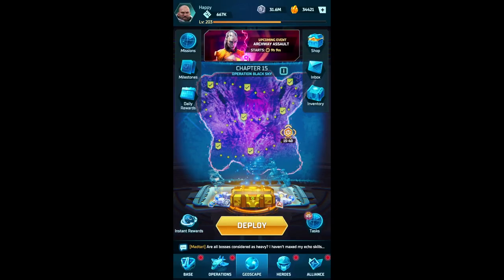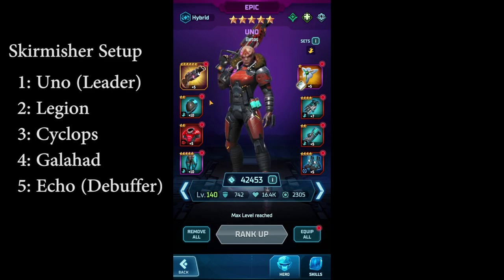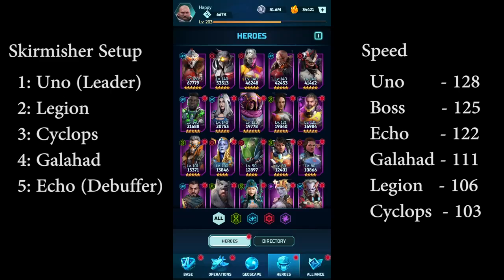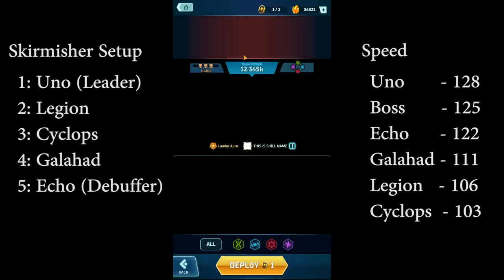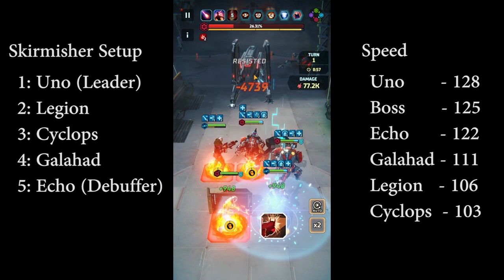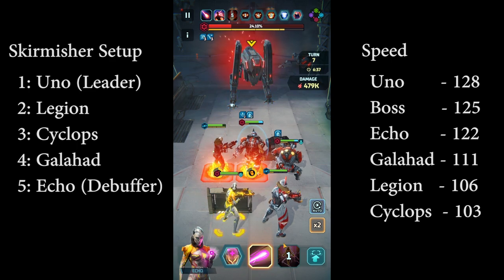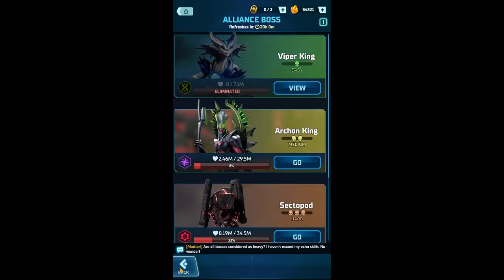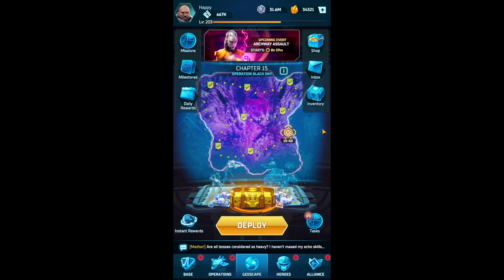XCOM Legends - How to Beat Sectopod Hard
XCOM Legends | Squad RPG